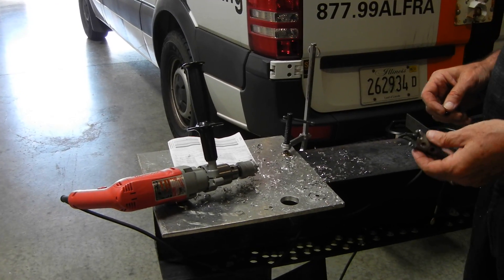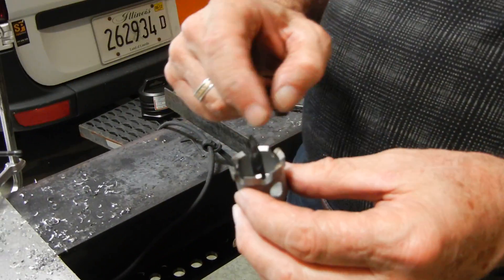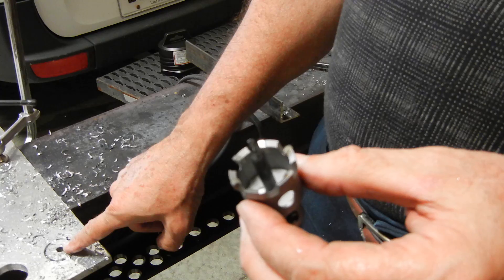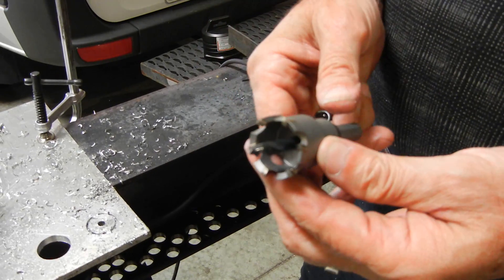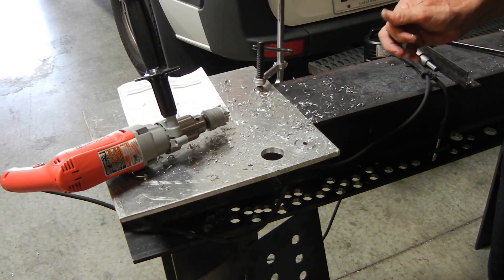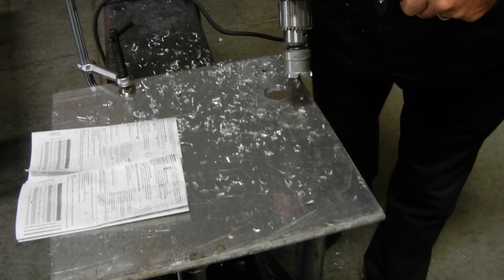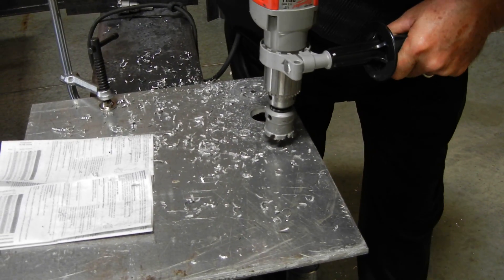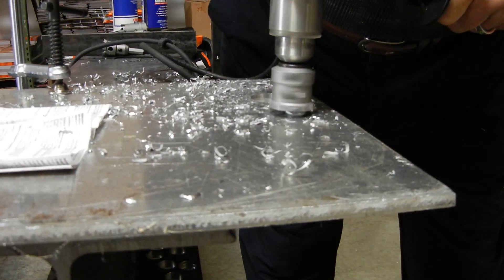Alfra TCT MBS HOLE SAW DRILLING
Demonstrating the MBS Light TCT Hole Saw for drilling to 3/4" depth.